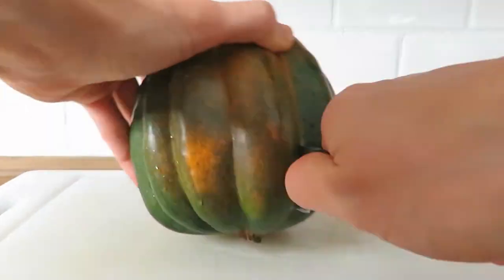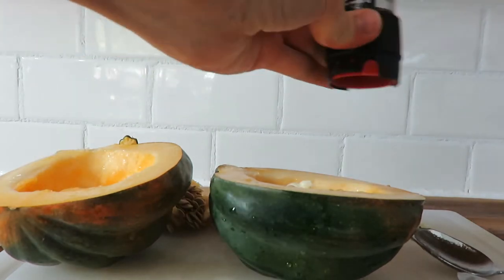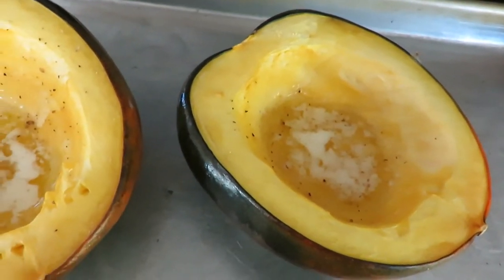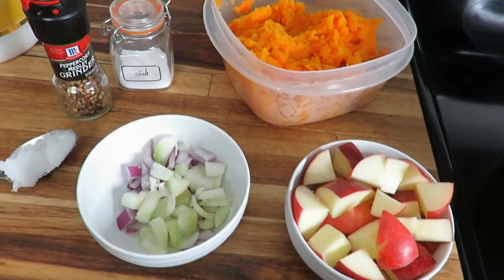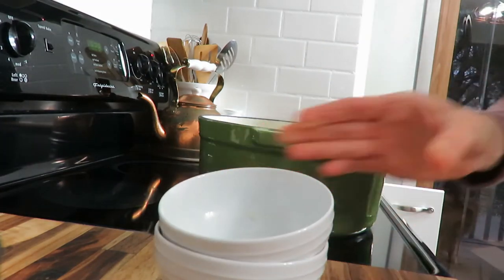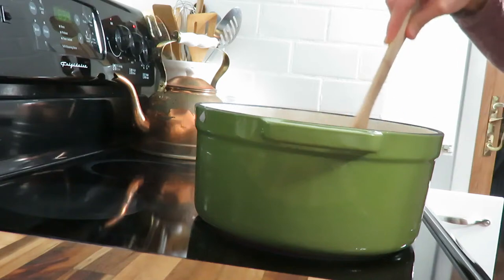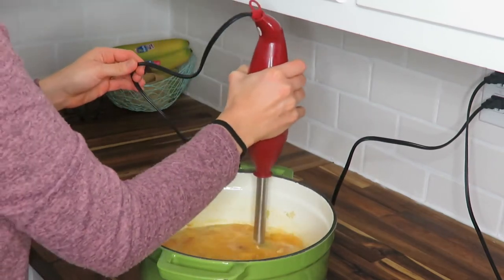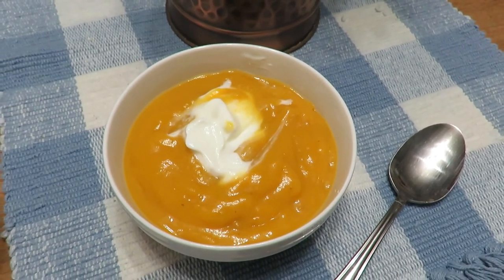Butternut Squash Soup and Roasted Acorn Squash Recipe | Fall 2019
In this video I share with you two different squash recipes!  The first is a roasted acorn squash recipe and the second is a delicious butternut squash soup with a hidden ingredient...apple.

Butternut Squash soup recipe:
1 roasted butternut squash
1-2 TBS of Coconut oil
1 onion chopped
2 granny smith apples
4-6 cups chicken/bone broth
salt and pepper to tast

Roast squash for 50 minutes in 350 degree oven.  In a stock pot add the coconut oil turn to med. heat.  Add apples chuncks and onion.  Saute until tender.  Add the butternut squash and chicken broth.  Cook on Med-high heat for about 15 minutes.   Add salt and pepper to taste.  Take off of heat and use immersion blender.  Blend until creamy.
Serve warm with a dollop of greek yogurt, sour cream or add half and half.